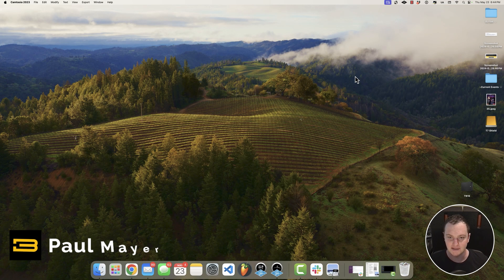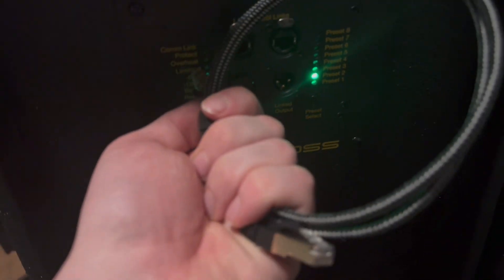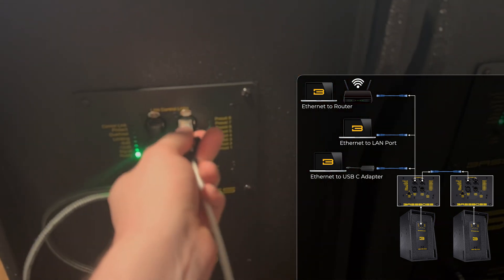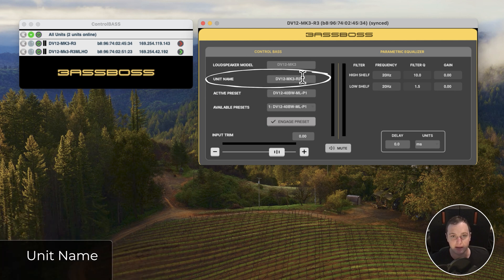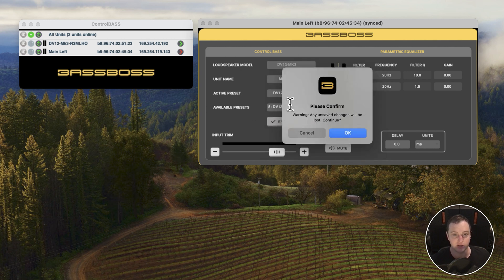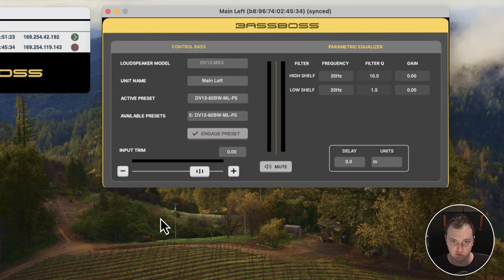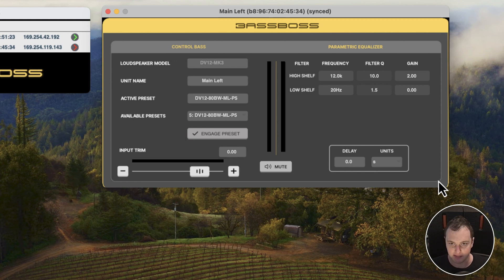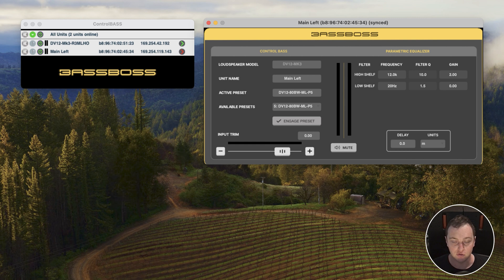ControlBASS Quick Start Guide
This video provides an overview of the key features of the ControlBASS software (download ➡️ ) for adjusting settings and monitoring BASSBOSS MK3 series speakers. Learn how to connect speakers, load presets, adjust input trim and EQ, set delays, and more.

If you have questions about ControlBASS, please visit our Discord server.

Chapters:
0:20 Connecting Speakers
1:31 Control Center Window
2:12 Opening Speaker Window
2:26 Loudspeaker Model & Unit Name
2:46 Loading Presets
3:33 Input Trim & Levels
4:30 High/Low Shelf EQ
4:55 Setting Delays
5:28 Mute Control